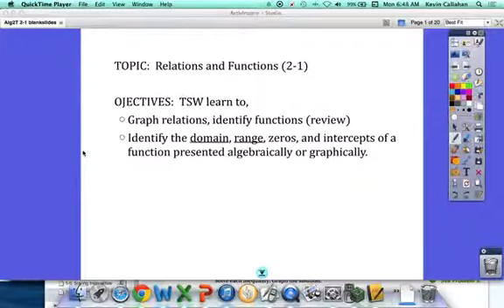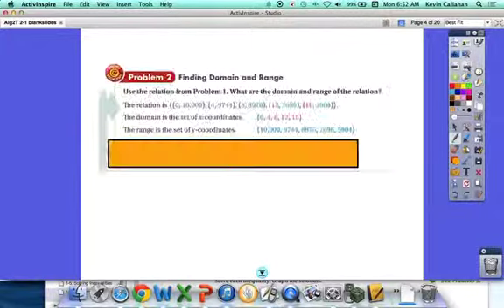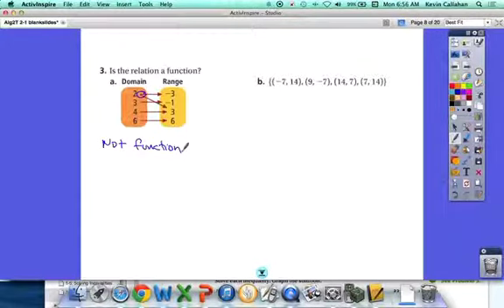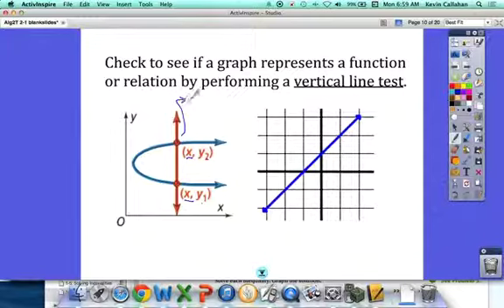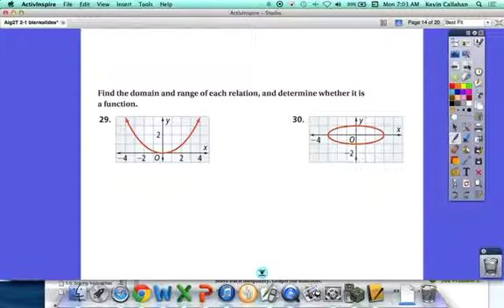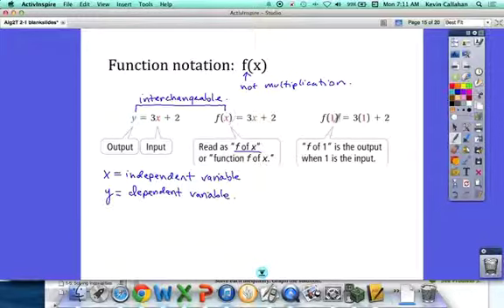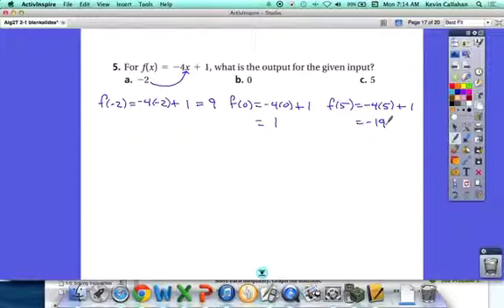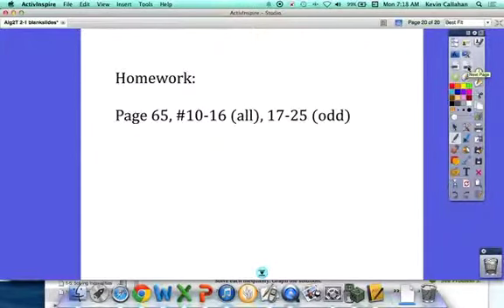Alg2T 2 1 with audio video